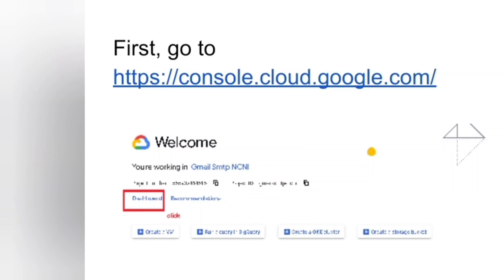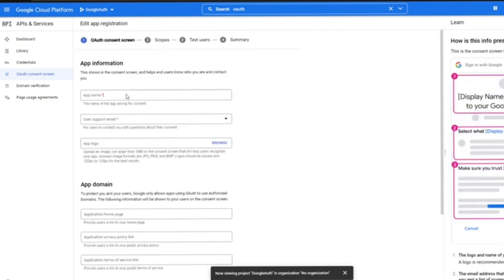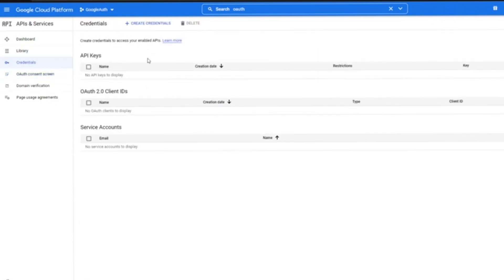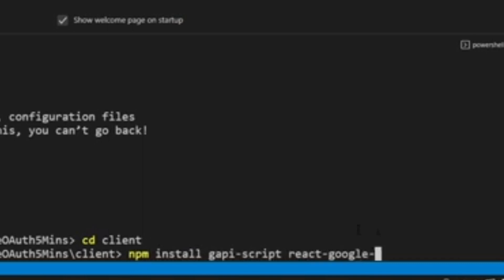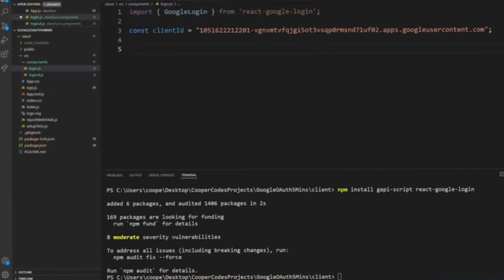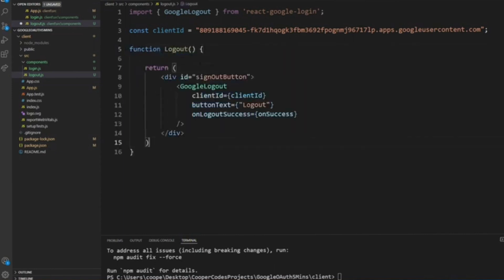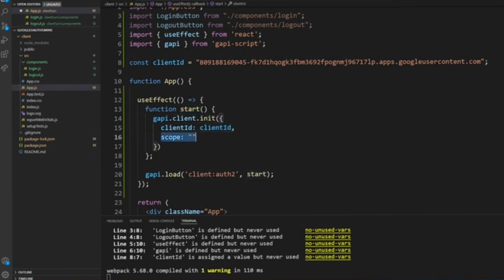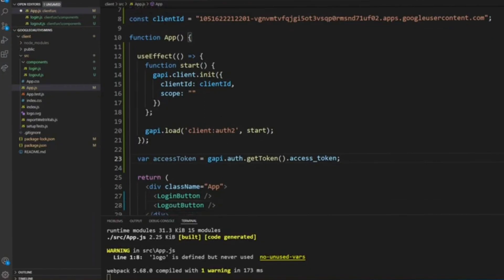reactjs google oauth login and logout